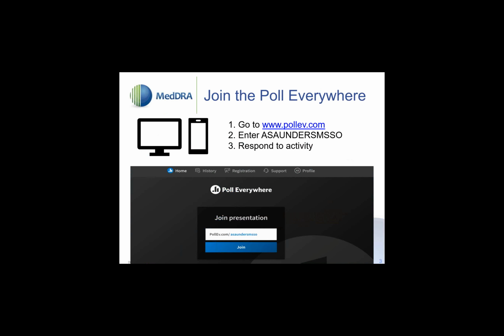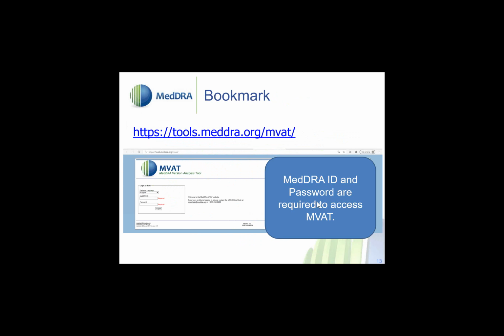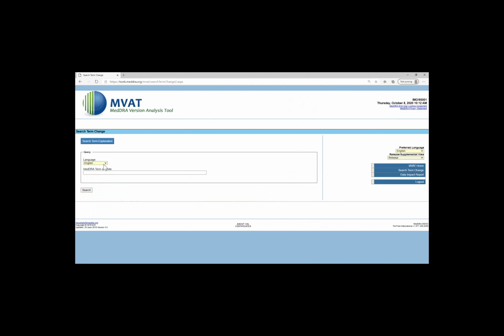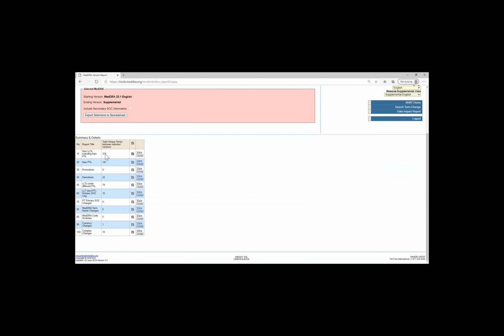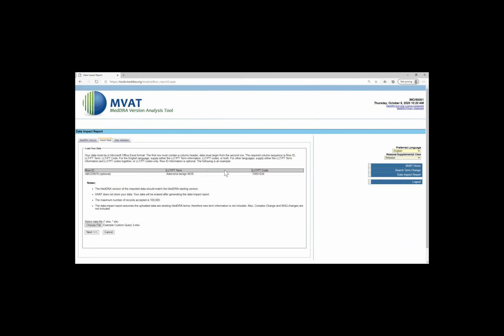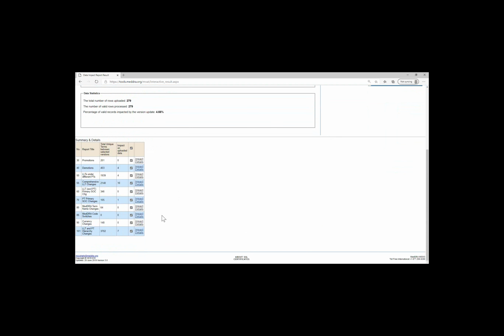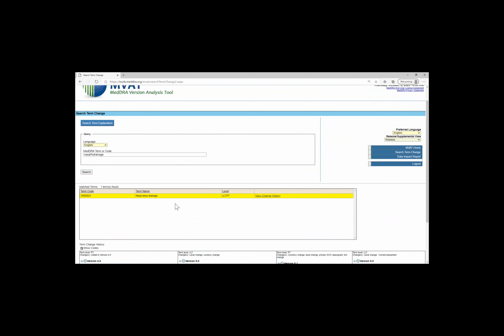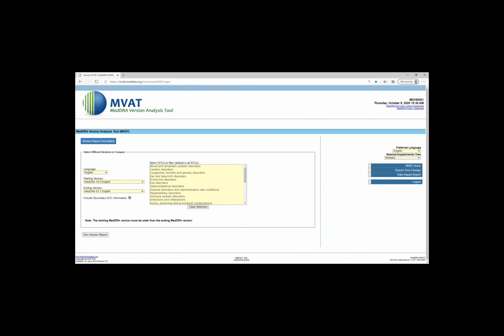2020 10 08 MVAT Demonstration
MVAT Demo
Language: English